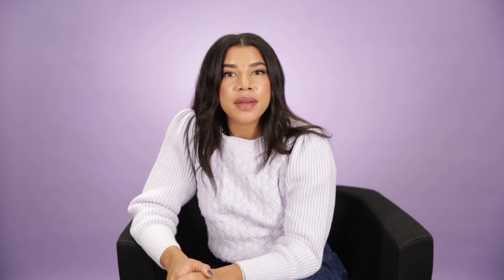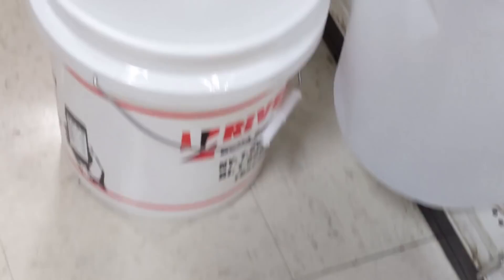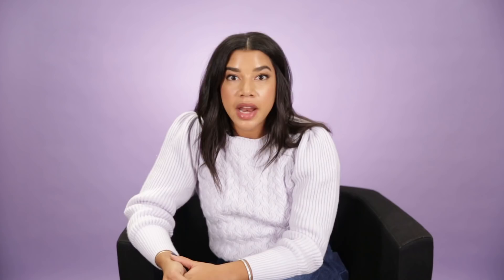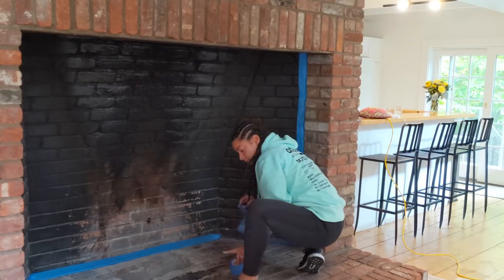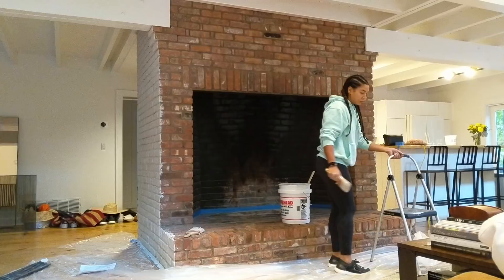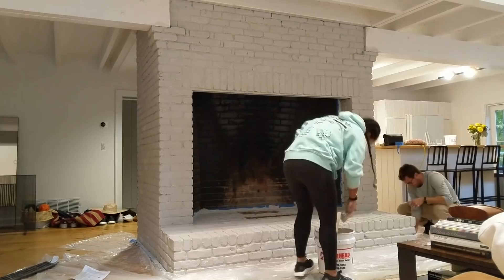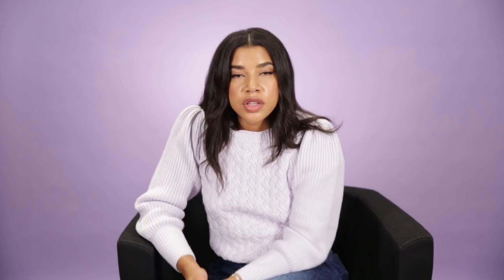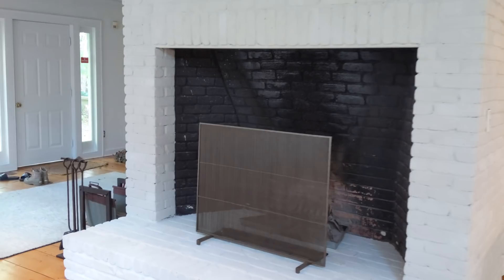This Easy Fireplace Makeover Brightened Our Entire Space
MUSIC
SFX Provided By AudioBlocks